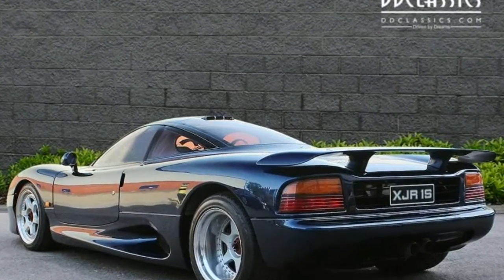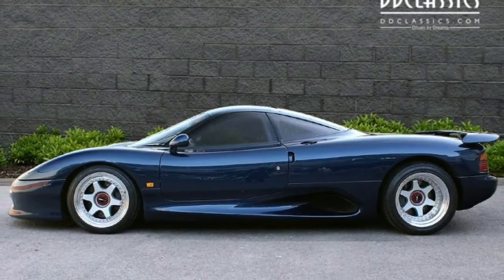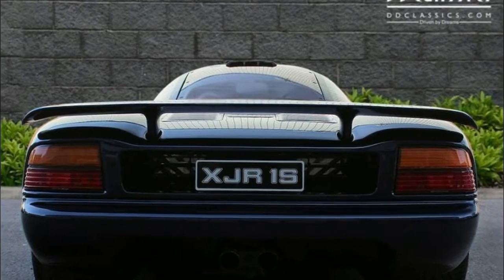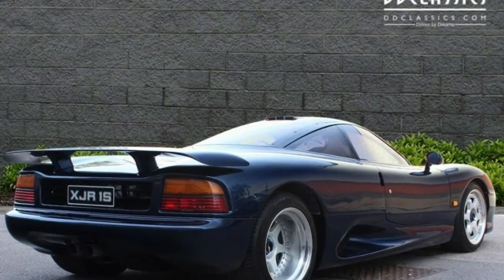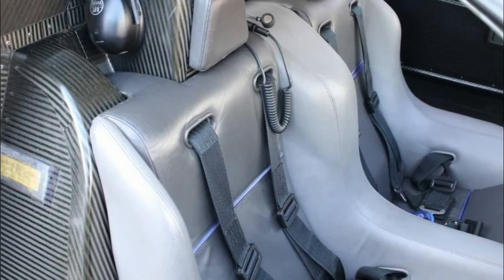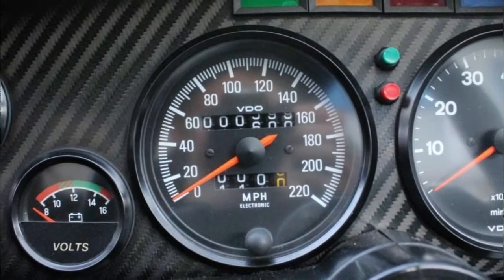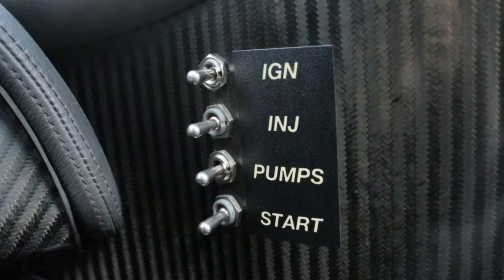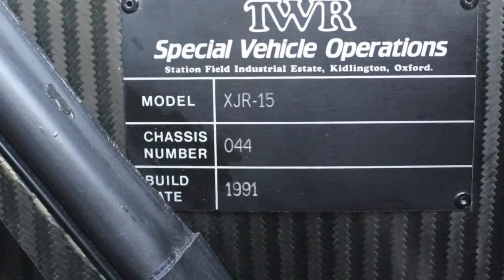The XJR 15 Is The Jaguar Supercar That Has Slipped Under The Radar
Before the Jaguar XJ220 came the XJR-15, and while it doesn’t have a top speed to rival its successor, it holds a special place in the brand’s history.

Unbeknownst to most, the XJR-15 was the first road-going production car to use a carbon fiber monocoque. It was also restricted to just 53 examples worldwide. Now one of those has appeared for sale on DD Classics in Germany.